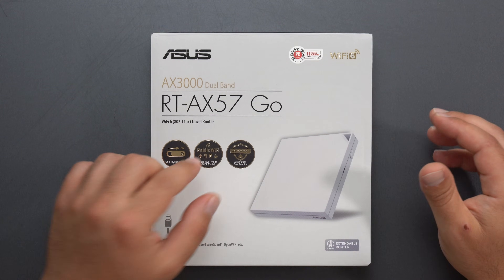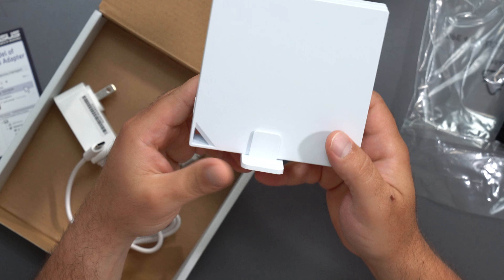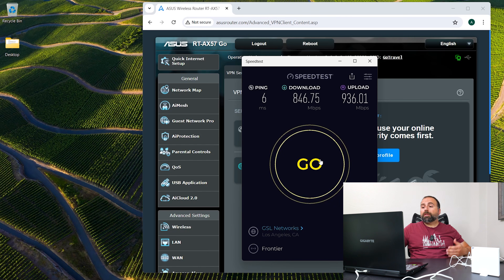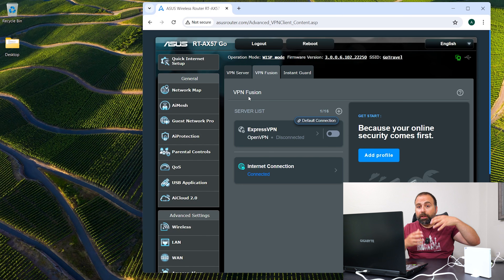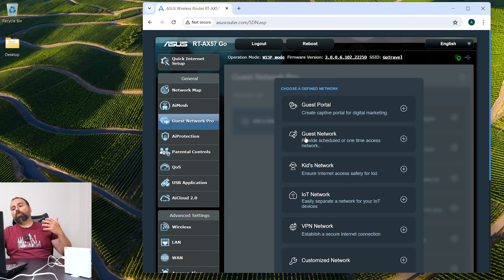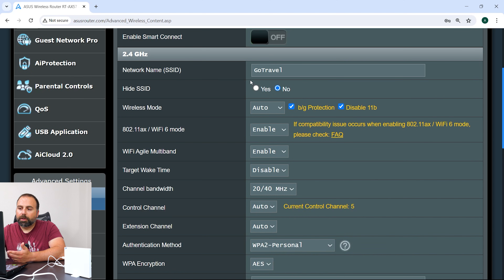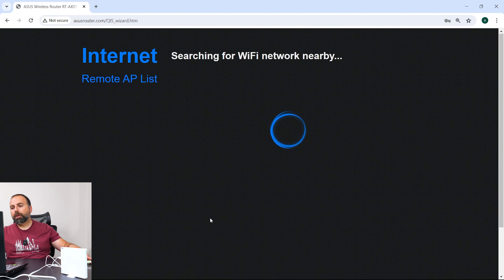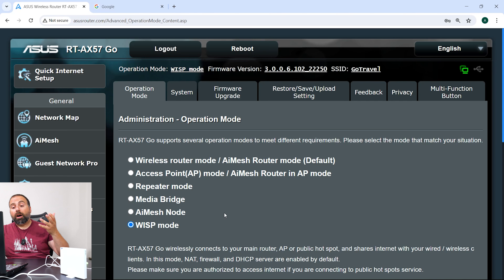Compact Powerhouse: Asus RT-AX57 Go Travel Router Review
In this video, we'll unbox the Asus RT-AX57 Go travel router, walk you through the easy setup process, and showcase all its features. We'll also put it to the test with some speed tests to see how it performs.

Product Links
ASUS RT-AX57 Go Travel Router

Timeline
00:00:00 - ASUS RT-AX57 Go Travel Router
00:00:56 - ASUS RT-AX57 Go Unboxing
00:03:56 - ASUS RT-AX57 Go Speed Test
00:06:57 - ASUS RT-AX57 Go VPN Option
00:09:03 - ASUS RT-AX57 Go Web Interface
00:13:38 - ASUS RT-AX57 Go Connecting to Phone's Hotspot